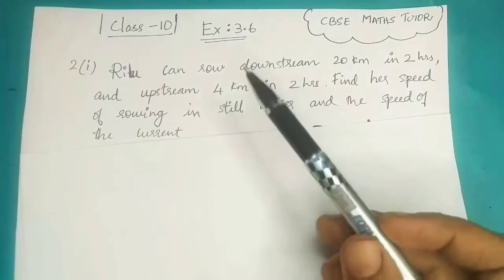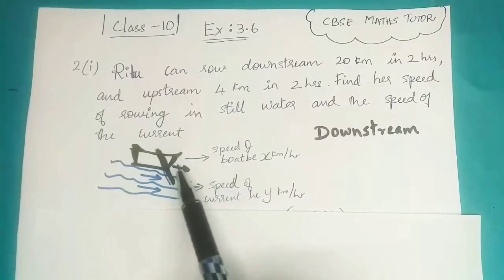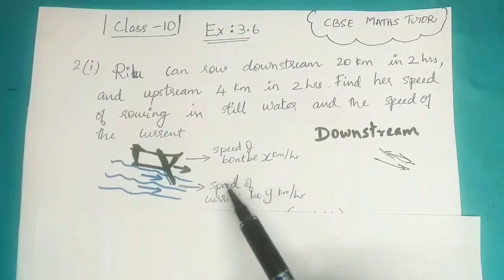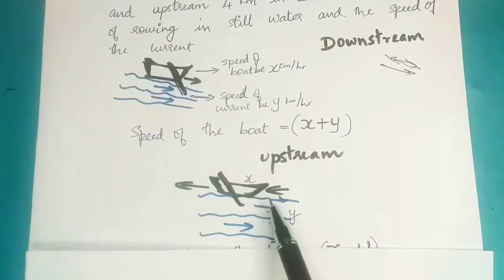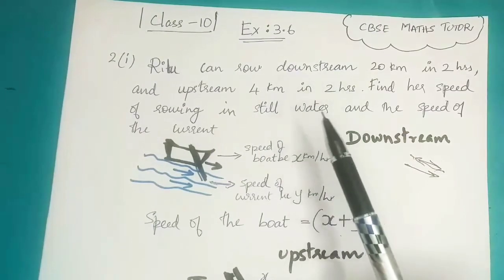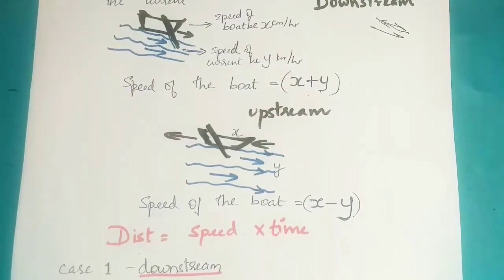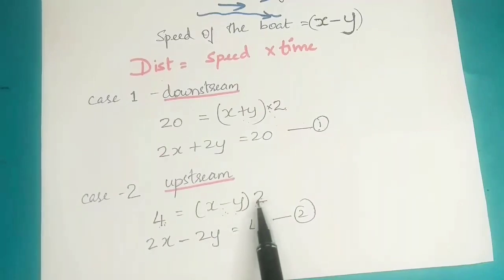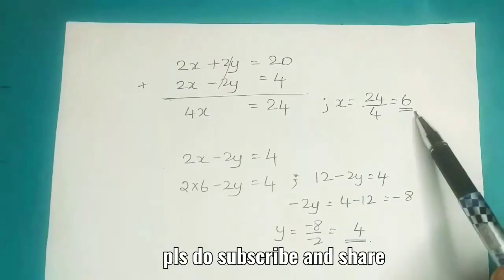CLASS 10 Ex : 3.6 Qtn No. 2 (i)